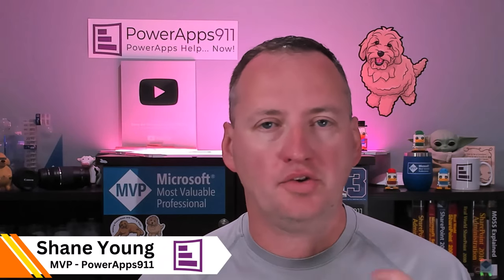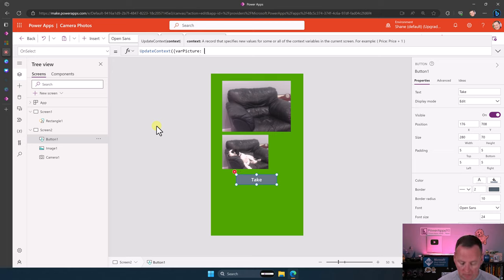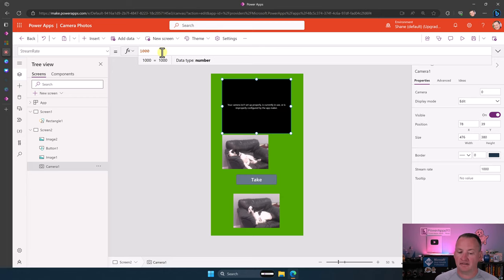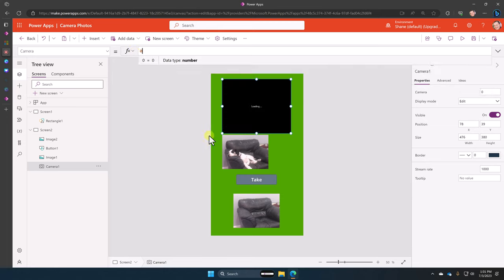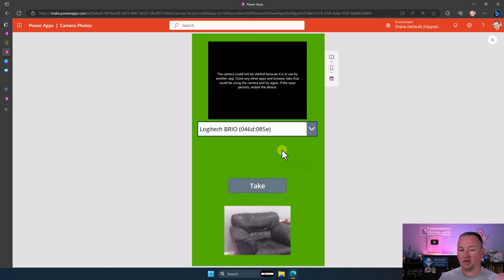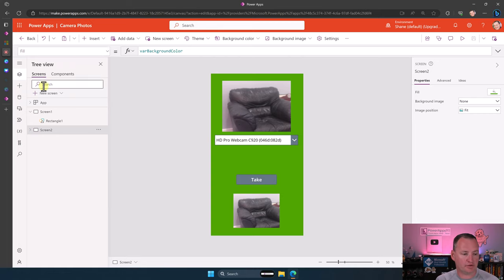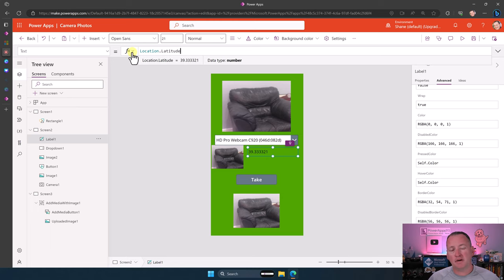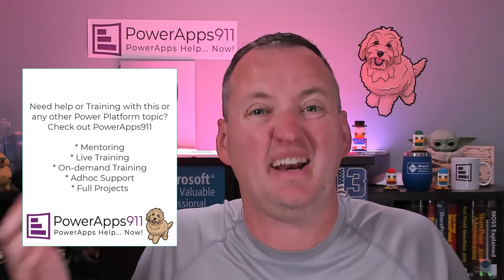Mastering Image Capture in Power Apps: Camera Control & Add Picture Control Tutorial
Unlock the power of image capture in PowerApps with this comprehensive tutorial. We delve into the use of the camera control and add picture control, guiding you through the process of capturing, changing cameras, adjusting image size, and saving images.

Whether you're a beginner or an experienced PowerApps user, this video will provide you with valuable insights. We discuss the differences in functionality between PC and mobile devices, ensuring you can optimize your app for any platform.

Learn how to:
- Capture images effectively within your PowerApps
- Switch between different cameras for varied use cases
- Adjust image size to suit your needs
- Save images efficiently for future use
- Understand the differences between PC and mobile device functionalities

This tutorial is perfect for those looking to enhance their PowerApps with high-quality, efficient image capture capabilities. Whether you're building an app for inspections, reporting, or any scenario-based tasks, this guide will help you incorporate image capture seamlessly.

For more in-depth training, check out our upcoming classes at training.powerapps911.com.

0:00 Start
0:53 Insert Media Camera Control
1:11 Camera.Photo
1:54 Camera.Stream
4:52 OnStream
5:40 Change Front and Back Camera
8:33 Image size
9:18 Add Picture Control
10:05 Image Control Apply EXIF
12:17 Optimize Images for Upload Setting
14:08 Saving Images
14:53 Using Location Latitude and Longitude